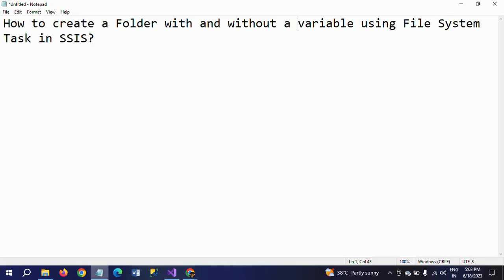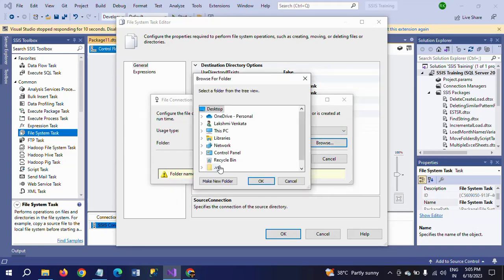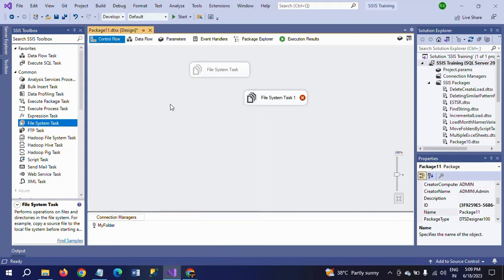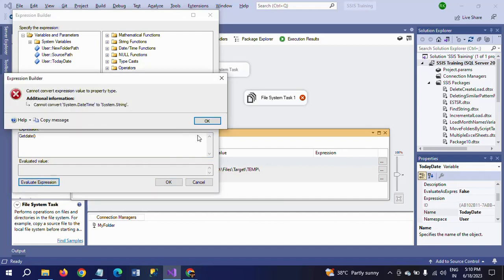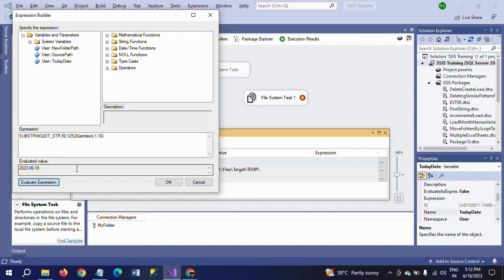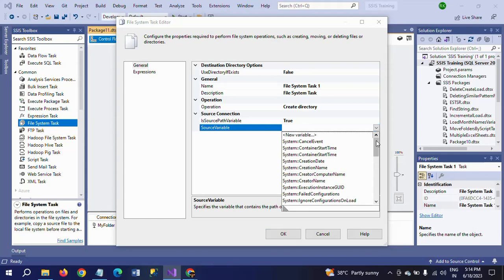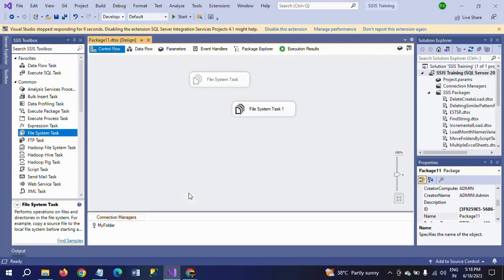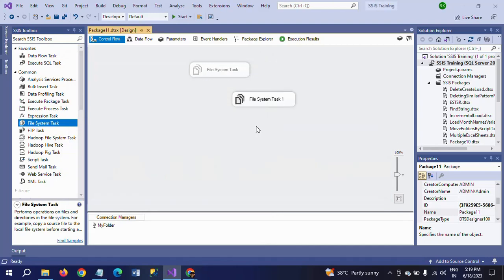SSIS||How to create a Folder with and without a variable using File System Task?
Create Three variables to create a folder with Date:
1. TodayDate with Expression SUBSTRING(DT_STR,50,1252)Getdate(),1,10)
2. SourcePath with value
3. New FolderPath : @SourcePath+@TodayDate